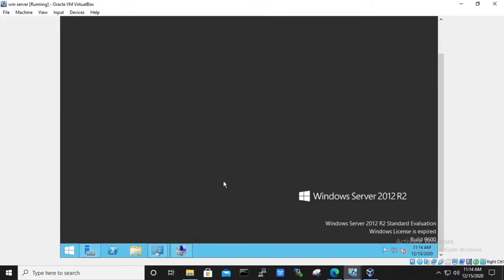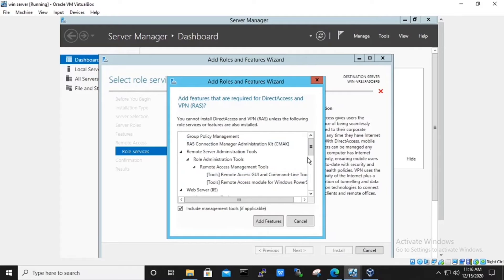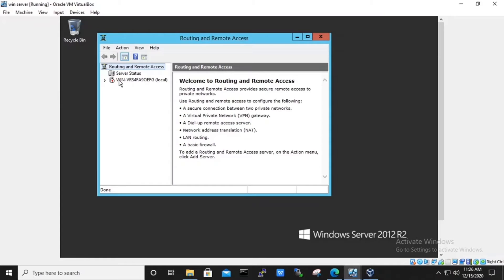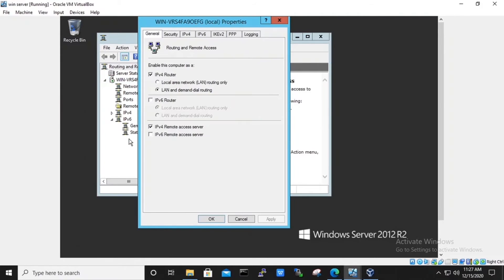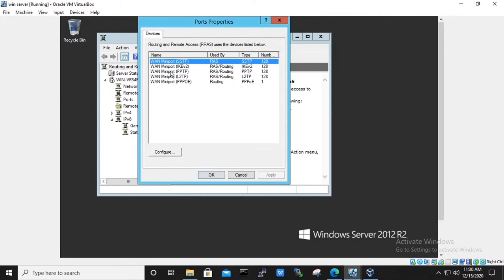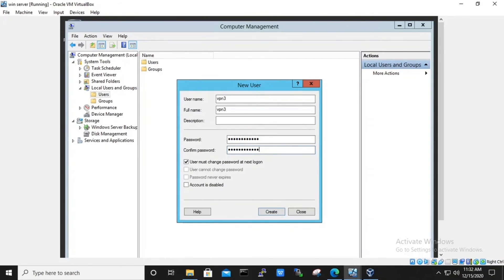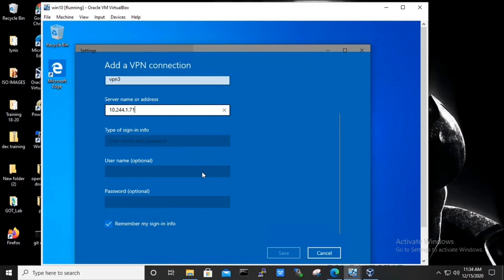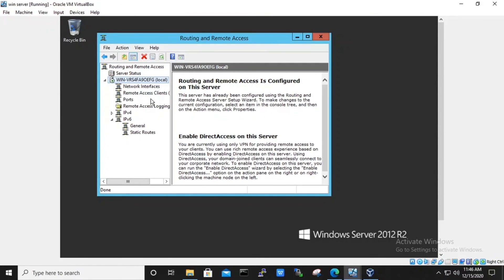IPSEC on Windows, Day-3 Lab Videos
Information Security Awareness videos which are created to spread Cyber Security awareness to all the viewers on IPSEC on Windows